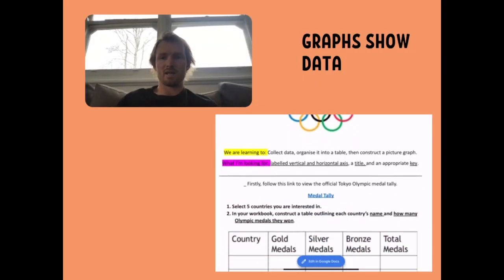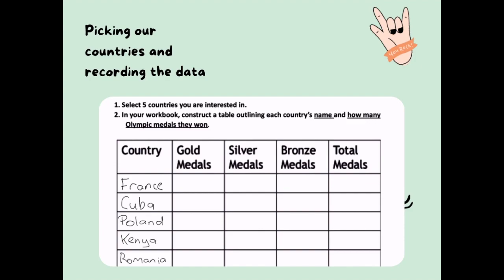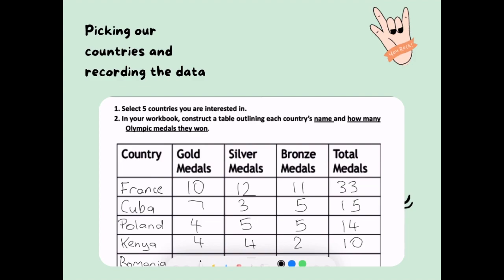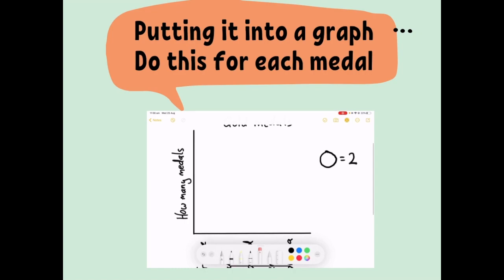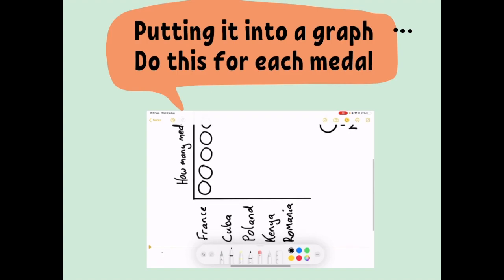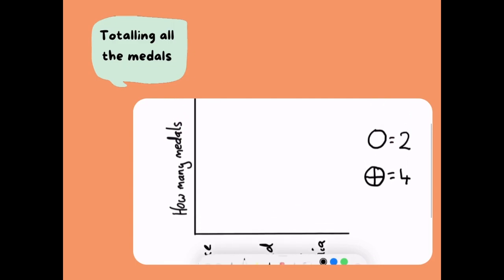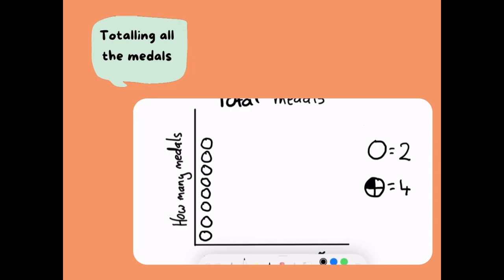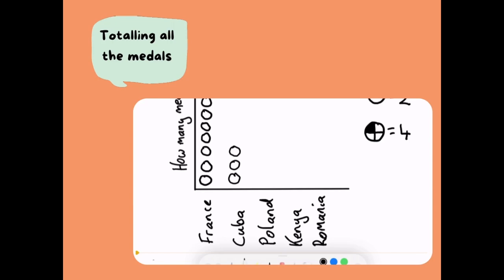Picture graphs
Creating a picture graph on olympics